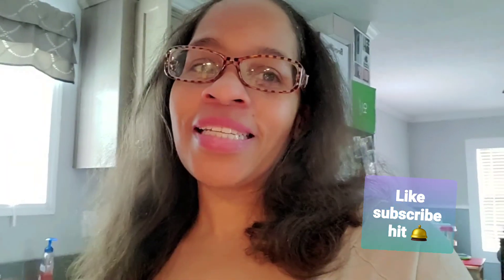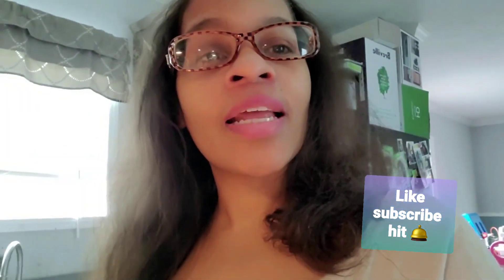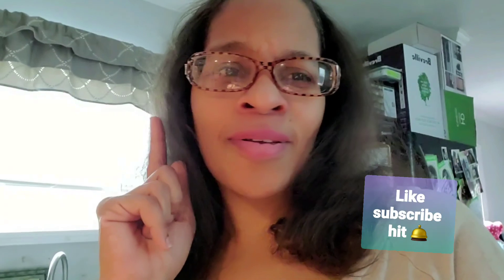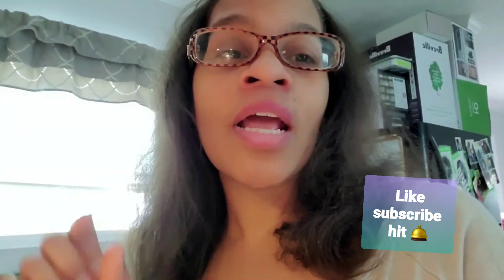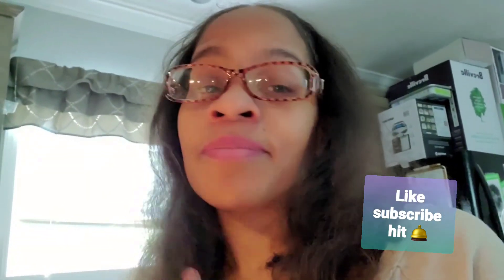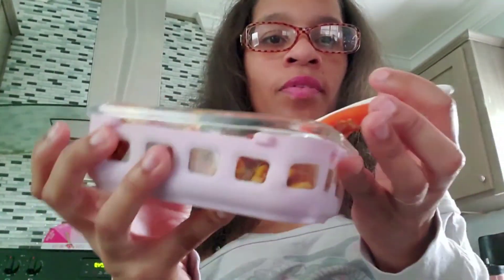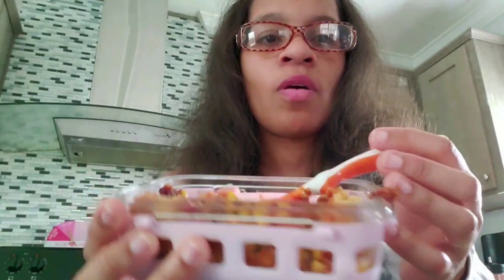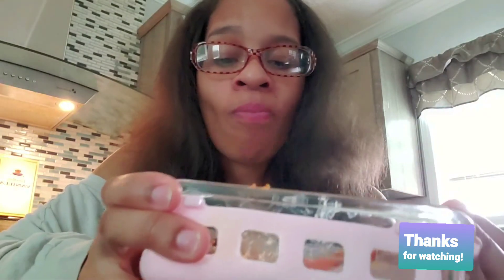Vegan Quinoa Chilli Mukbang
Yes it's what I'm eating for lunch. No meat here quinoa instead